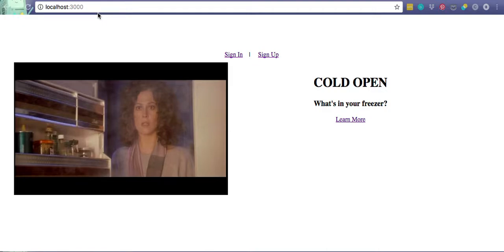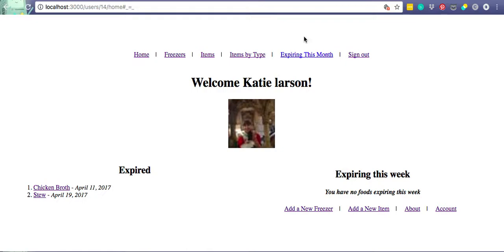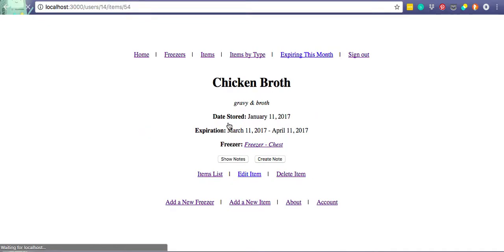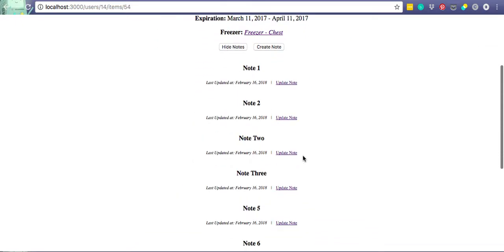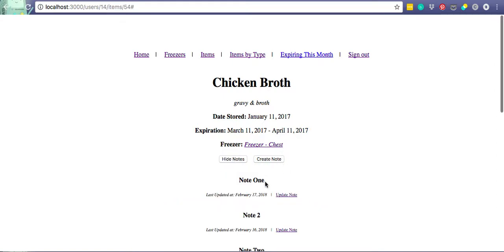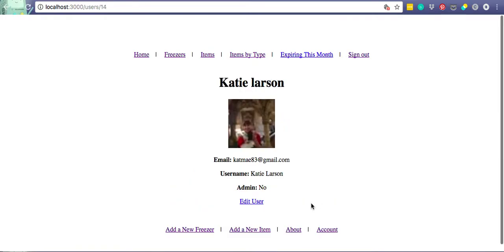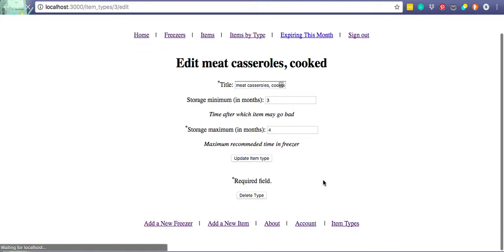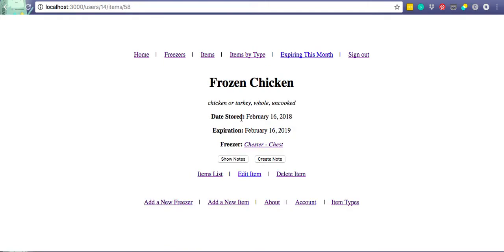Cold Open jQuery Walkthrough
Continuation of Cold Open app highlighting jQuery notes and Items index functionality. Project 4 Requirement for Flatiron School.